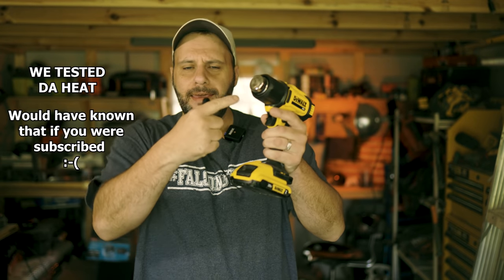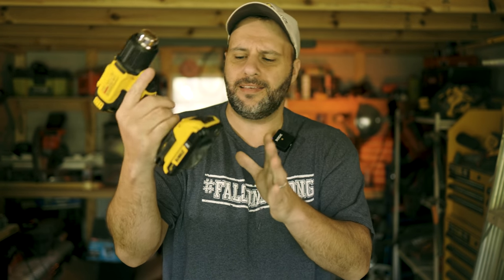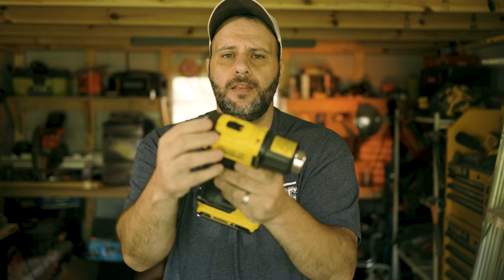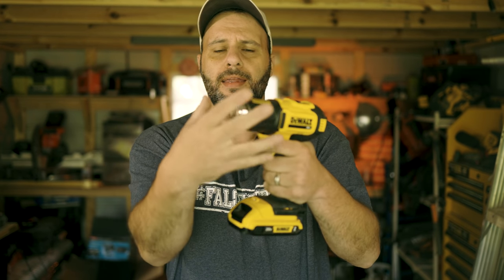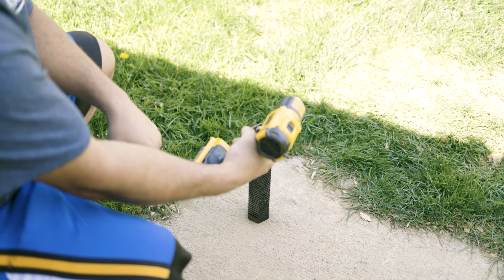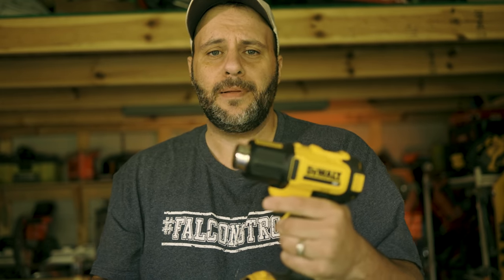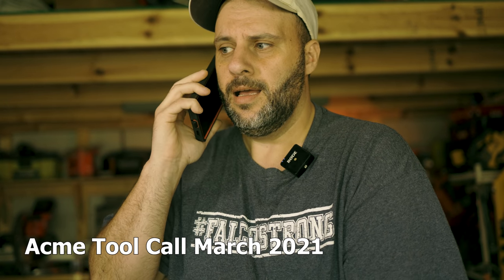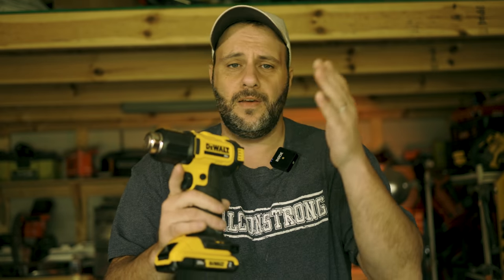One VERY Amazing Dewalt Tool that EVERYONE SHOULD OWN! (Here's why)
There are some tools that are good, and there are some tools that are great. This Dewalt tool is one of the great tools that everyone should own no matter what brand of tool they are invested in